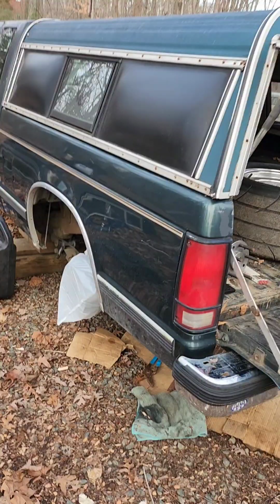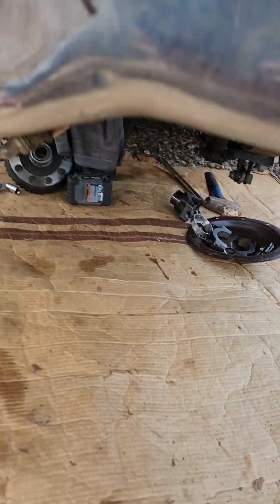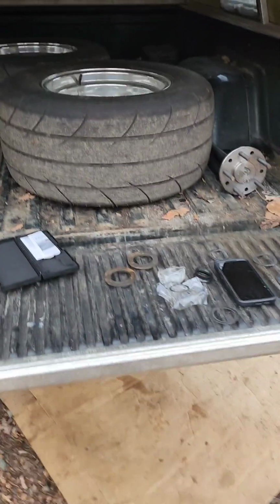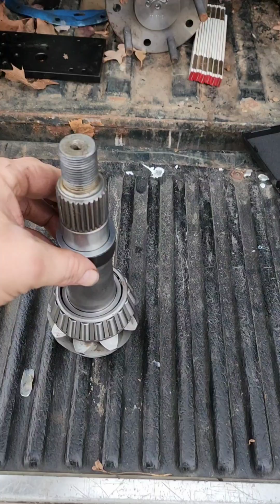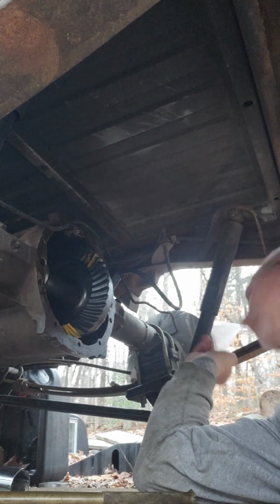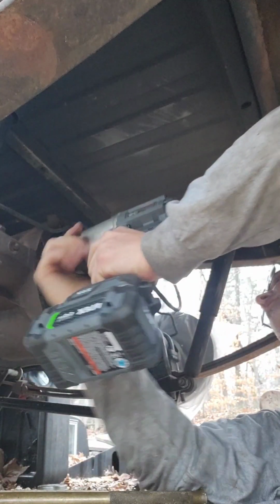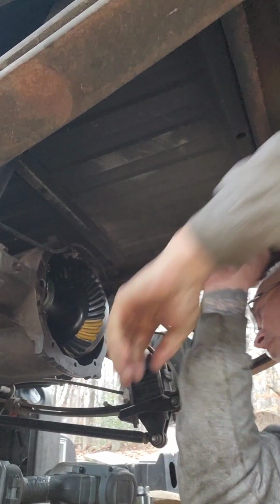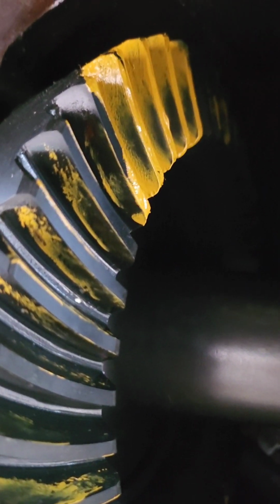V8 S10 GreenBean Gear Change pt2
Changing rear gear to 4.56. I'm planning on putting nitrous on GreenBean. That and swapping to a TH350 transmission. I have a goal of getting GreenBean into the 6s in 1/8th with no power adders. Full interior. stock suspension. Pump gas(92-93 octane). I do think the powerglide is hurting it a little. Truck weighs 3400lbs with me in it. with around 500ish horsepower.

look for pt3 for the rest of the install and test ride.